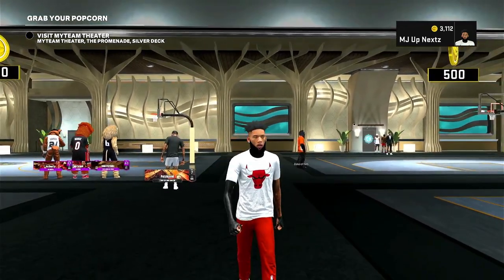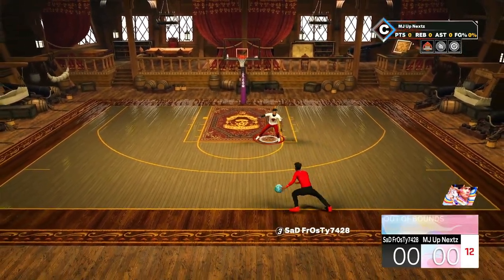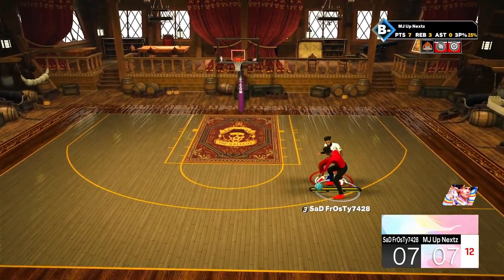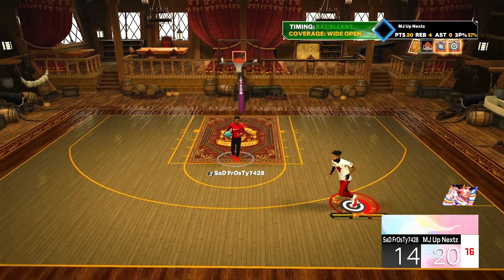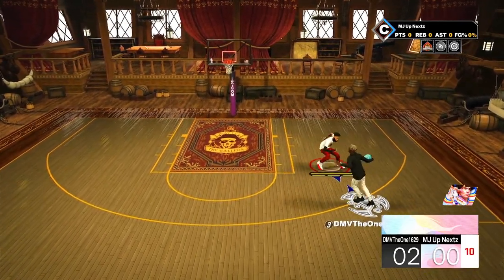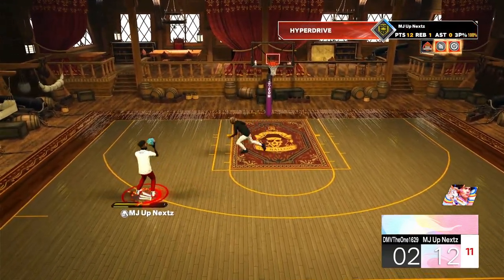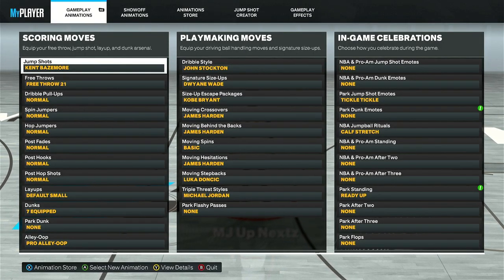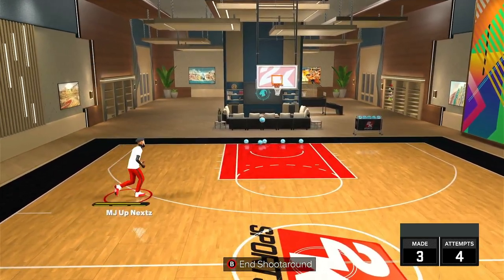*NEW* BEST JUMPSHOT FOR EVERY BUILD In NBA 2K23! FASTEST 100% GREENS JUMPSHOT! BEST JUMPSHOT 2K23!